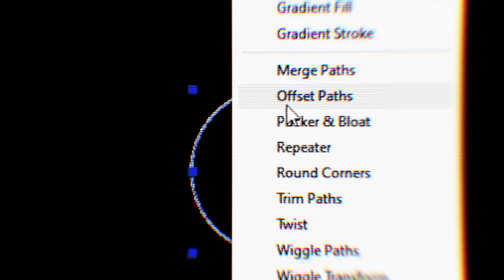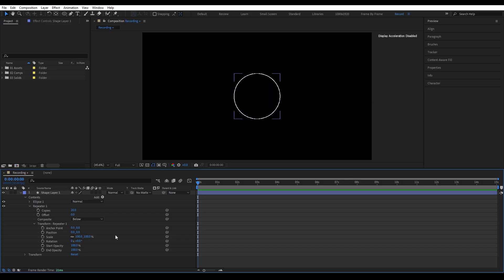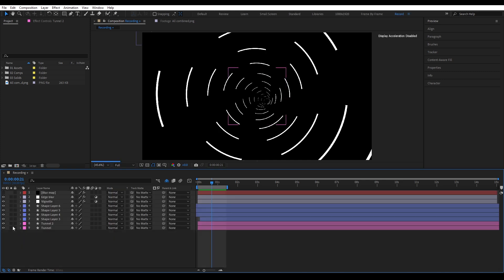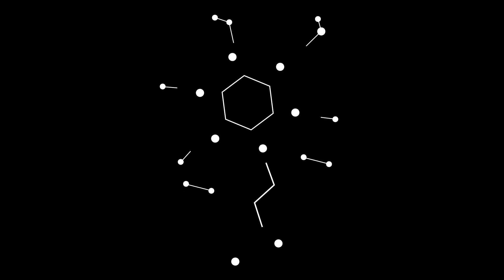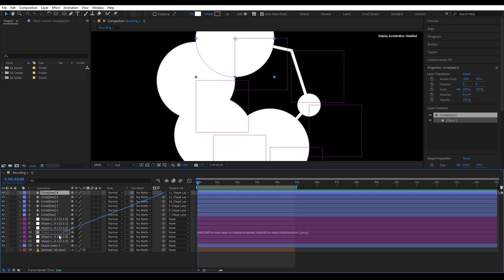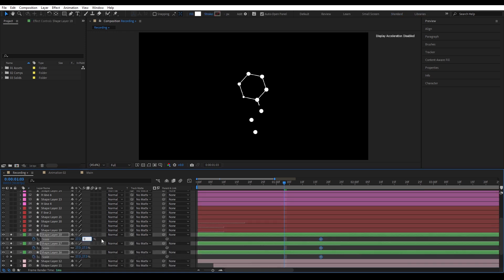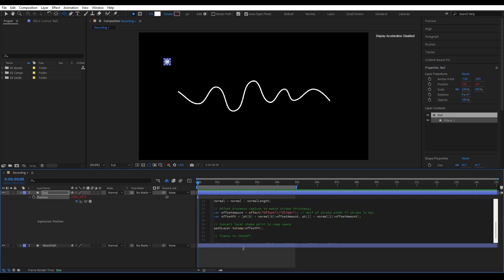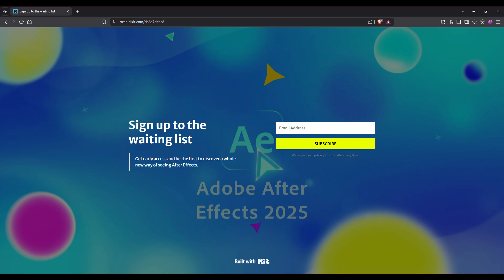Dan Koe Animation Tutorial — Recreated in After Effects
🎬 Learn how to recreate 3 minimalist viral animations that inspired from Dan Koe’s animations. You've probably seen these all over Instagram — clean, minimal, kinda hypnotic.

💻 Software Used
• Adobe After Effects (Creative Cloud) :
*Aff link – supports the channel

Send it to someone who also says “I have ADHD” before opening After Effects.

🎵 Music Credits

⏱️ Timestamps
0:00 Prologue
0:30 Animation 1
3:44 Animation 2
7:16 Animation 3
9:02 Epilogue